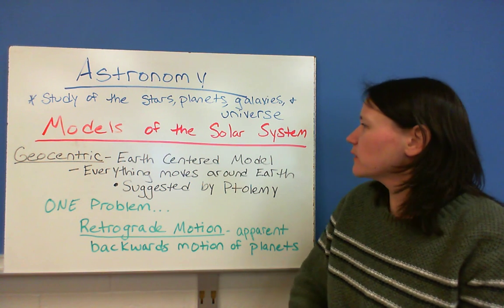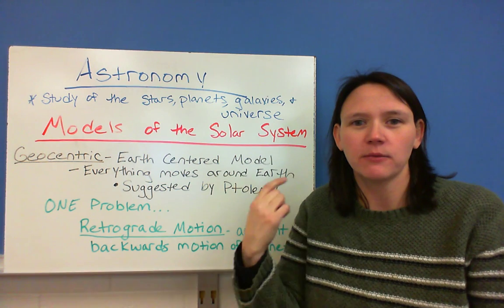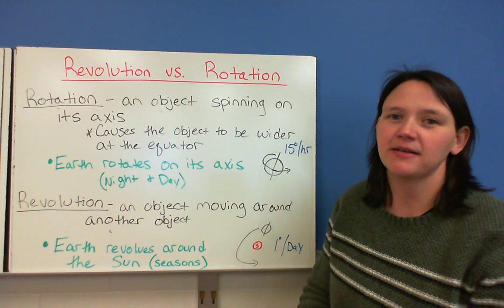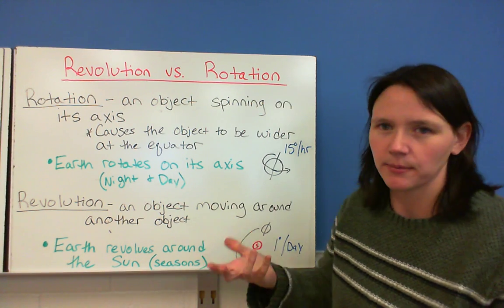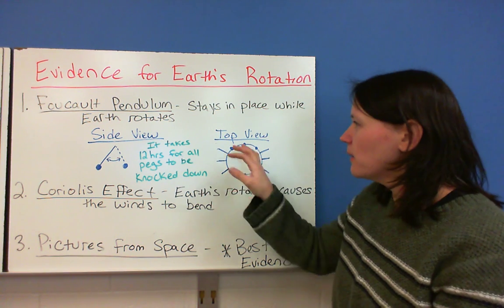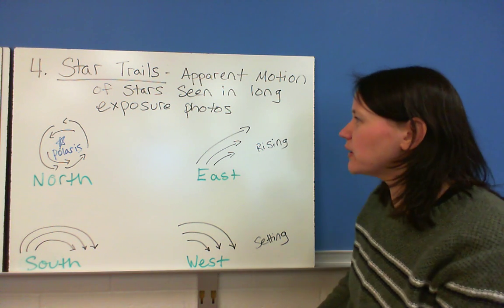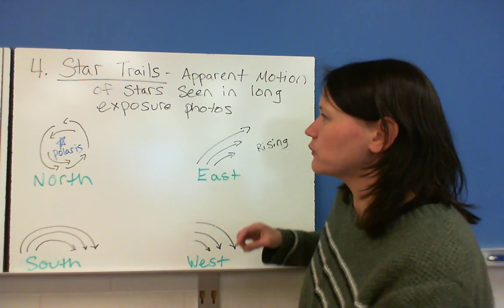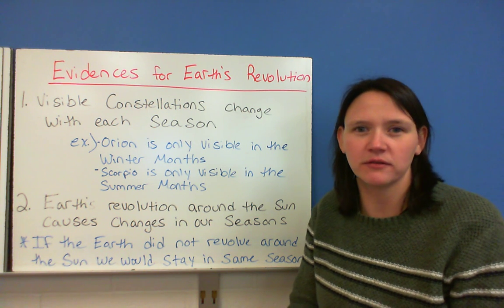Astronomy: Solar System Motions